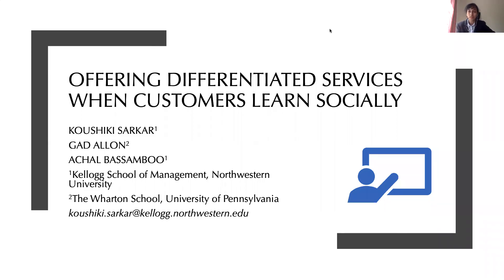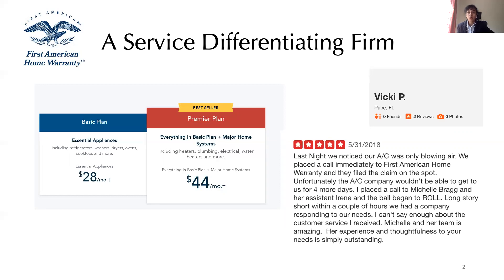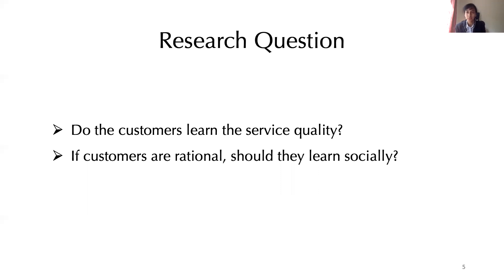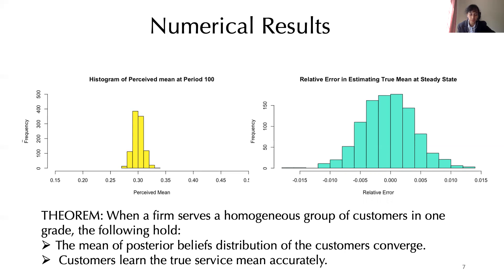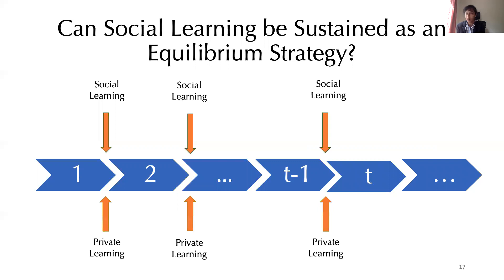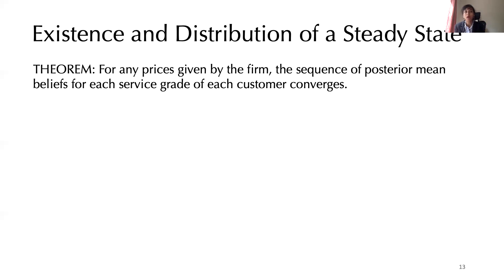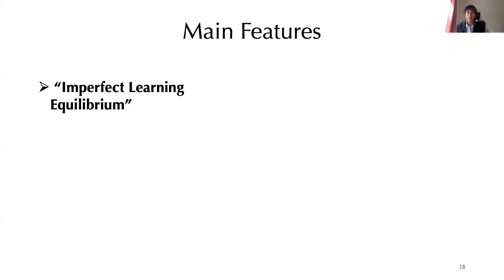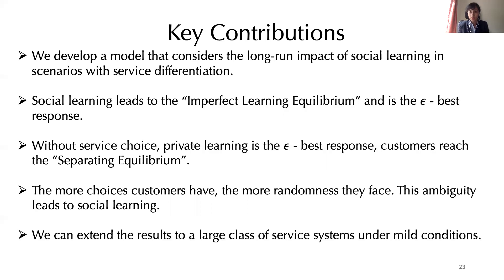Offering Differentiated Services When Customers Learn Socially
Abstract: In service systems where the number of customers joining a service affects the service quality, social learning in the presence of a lack of information has far-reaching effects. We ask the following - is service differentiation sustainable when customers learn socially? Should a rational customer learn socially  (with complete information) or private learning (rely solely on their own experiences)? We exhibit that social learning is an approximate Best response strategy. The presence of service choice and the resulting confusion that leads to social learning being the best response.

Presented by Koushiki Sarkar